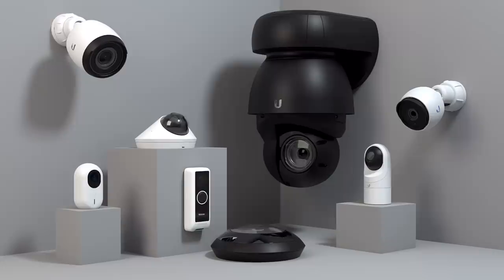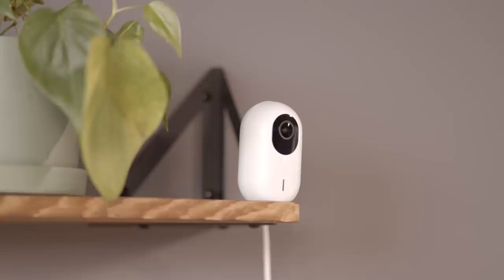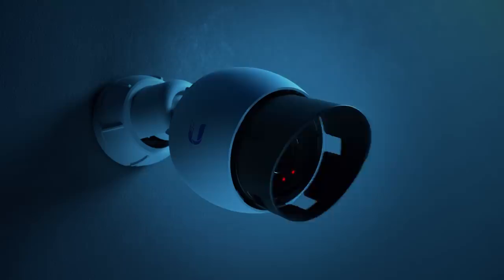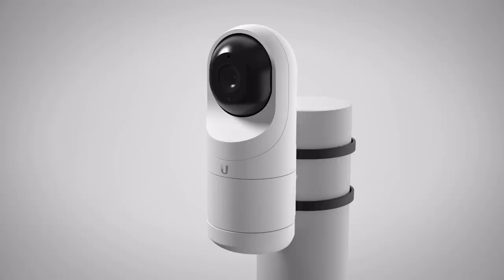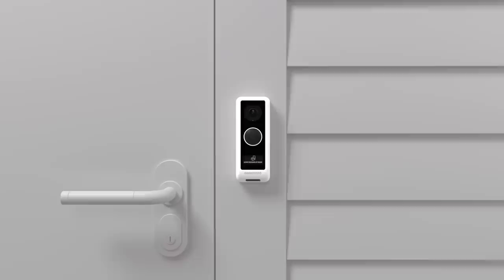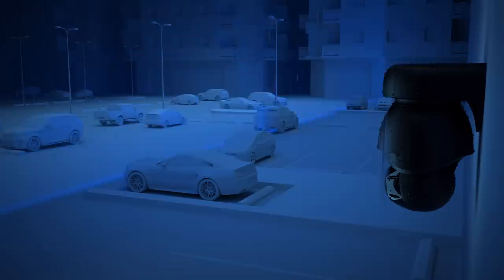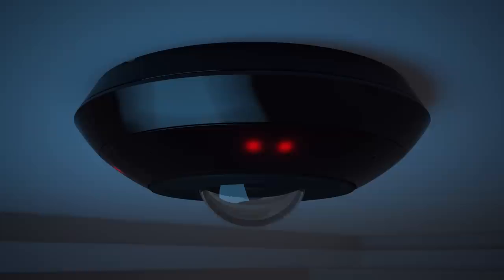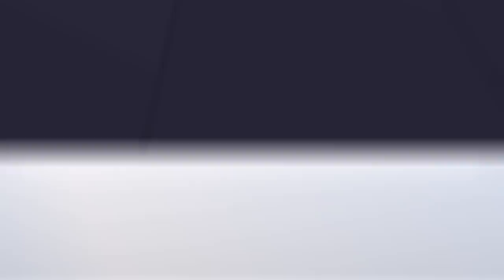Which Ubiquiti UniFi Protect Camera Is Right For Me? [2021]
Ubiquiti offers a wide range of high definition security cameras that are simple to configure and manage with UniFi Protect. Since each security deployment is unique, we’ll help you select the perfect security cameras for your specific coverage needs.

UniFi Protect is a simple to deploy camera security system designed for multi-camera deployments. Users can take full advantage of its local storage feature, meaning no subscription fees, cloud-free privacy, and no additional burden on your bandwidth! Manage everything via the UniFi Protect desktop or mobile app from the comfort of your couch or while on-the-go.

Learn more about UniFi Protect security cameras in this video:

AI 360 (coming soon)

00:00 Which UniFi Protect Camera Is Right For Me
00:29 G3 Instant
01:11 G4 Bullet
01:22 G4 Pro
02:08 G4 Dome
02:36 G3 Flex
03:29 G4 Doorbell
03:53 G4 PTZ
04:39 AI 360
05:14 AI Smart Detection
05:38 Benefits of UniFi Protect